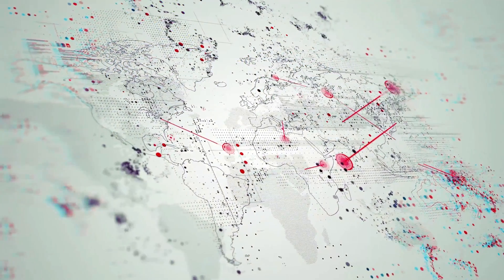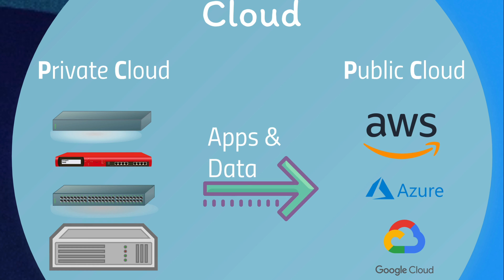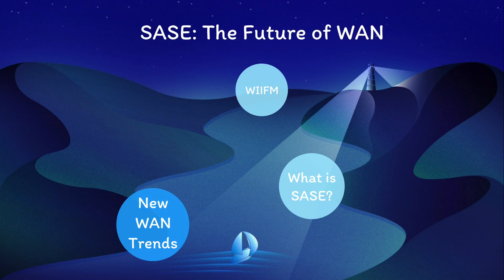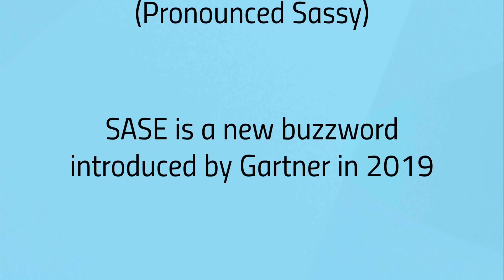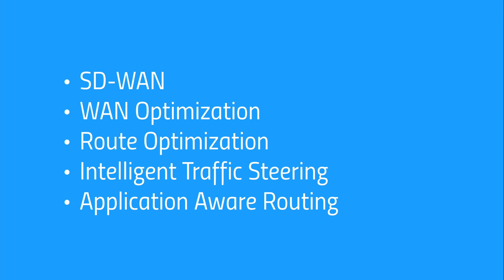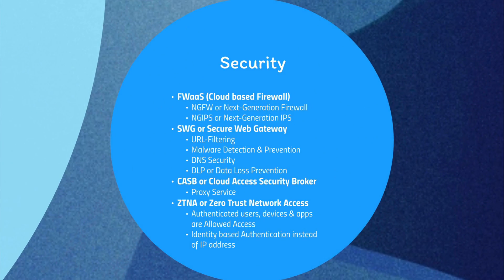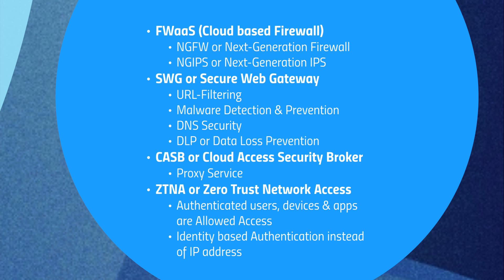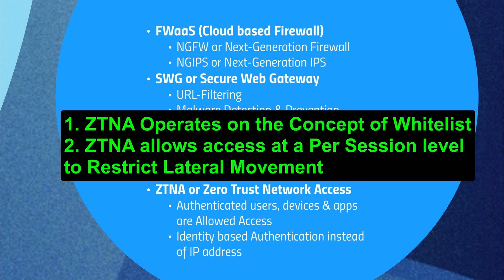What is SASE? | Secure Access Service Edge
In this video, I demystify SASE or Secure Access Service Edge. By the time you are done watching this video, you will have a fairly decent understanding of the Fundamentals of SASE 🤓

0:00 Intro
0:43 Topics Overview
1:00 New WAN Trends
3:08 What is SASE?
6:02 3 Key Benefits of SASE